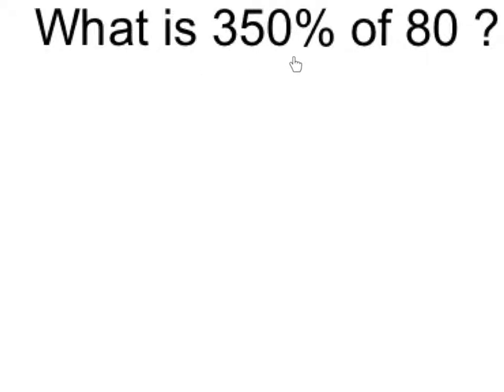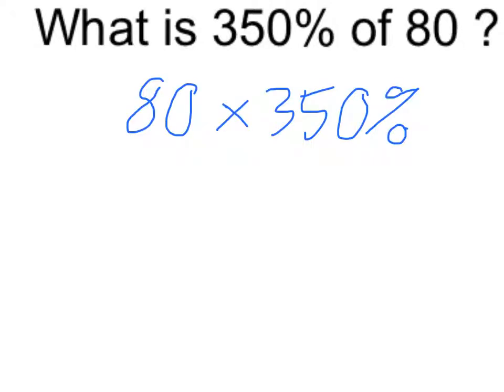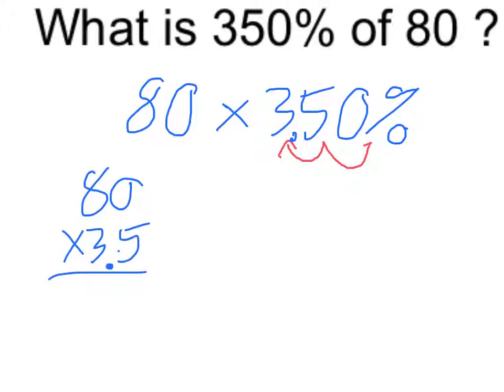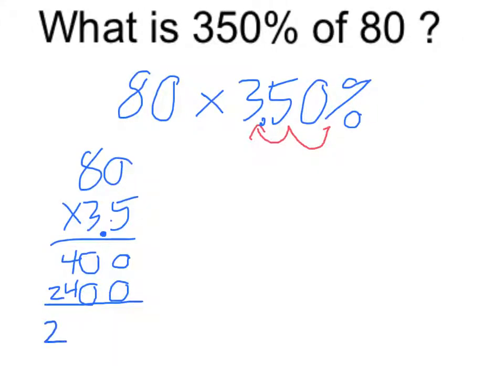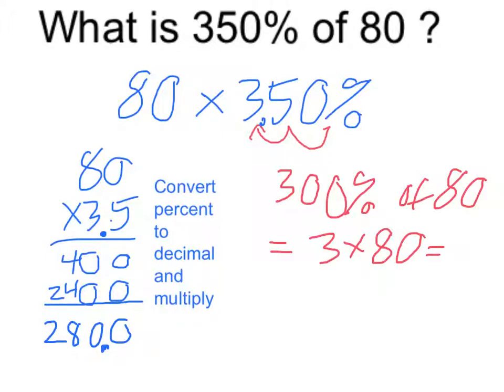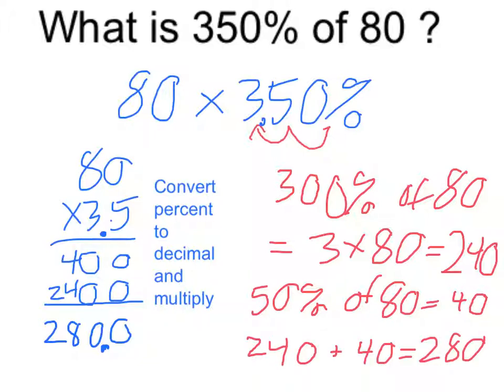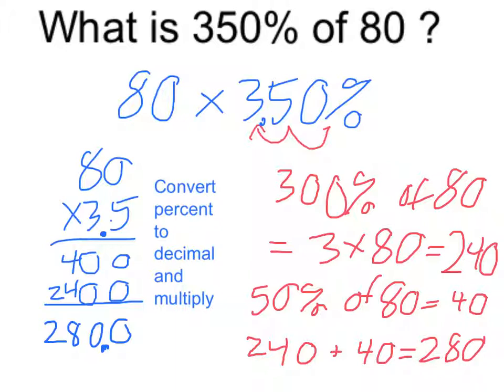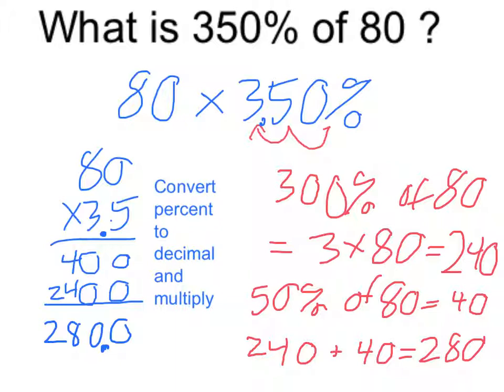What is 350% of 80?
Calculate the percent of a number by converting the percent to a decimal and multiplying, OR by breaking the problem into pieces which can be done mentally.